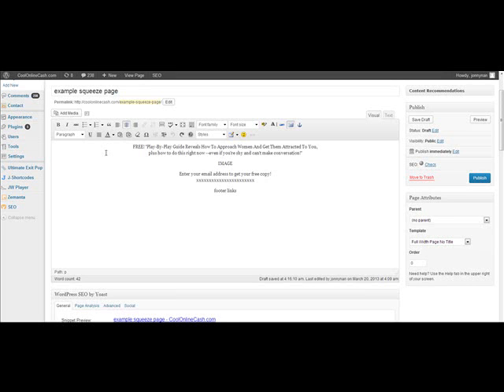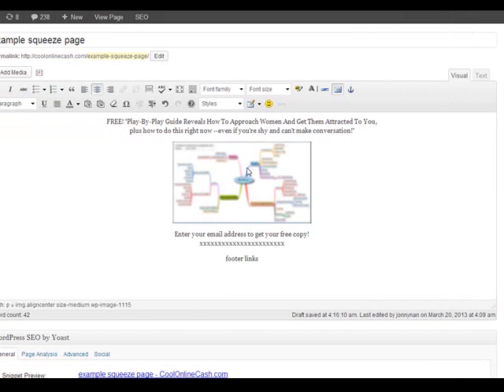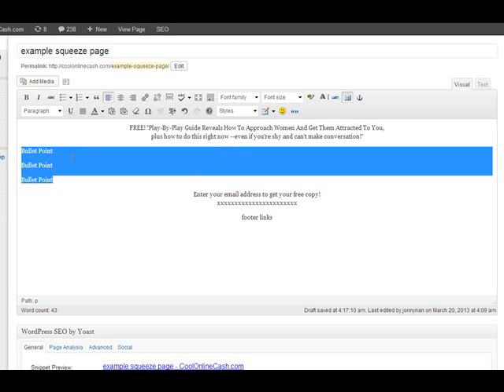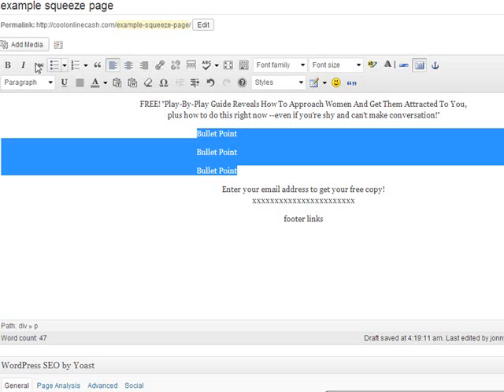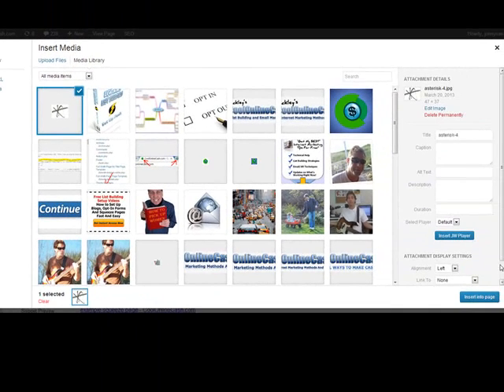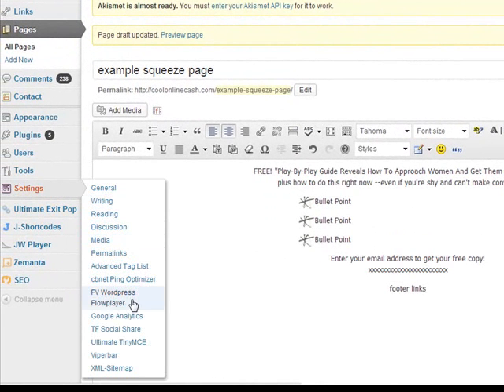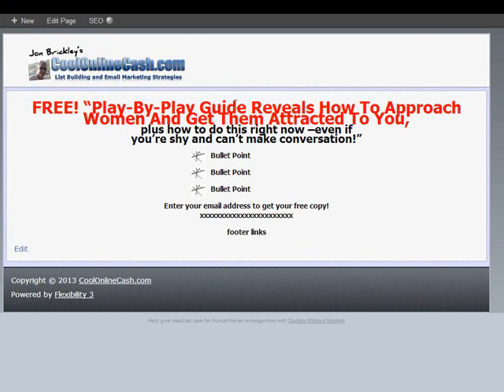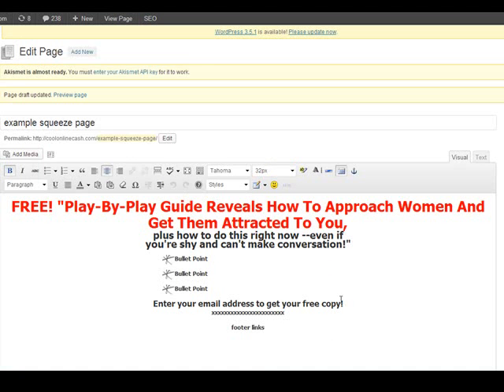How To Add Images and Bullet Points To Squeeze Pages In Wordpress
More about how to make up squeeze pages in wordpress. It's not hard to create squeeze pages that work great right on a page in your WP blog. In this video I go over adding an image, adding in bullet points and how to get them centered.

Also go over how to adjust the line height so your headline doesn't look all smooshed up when you make the text size bigger :)